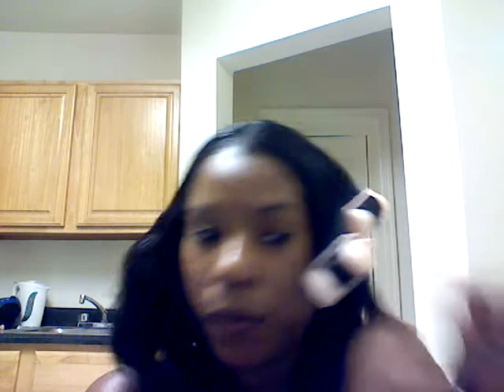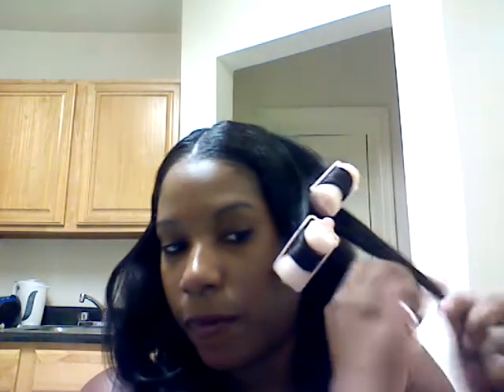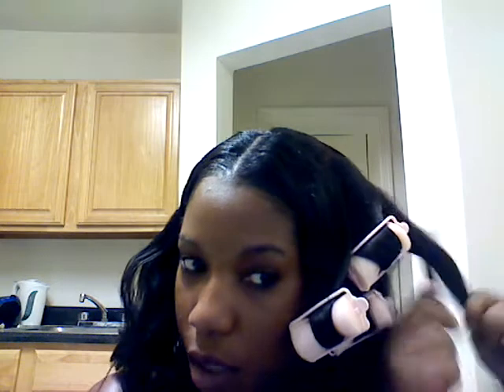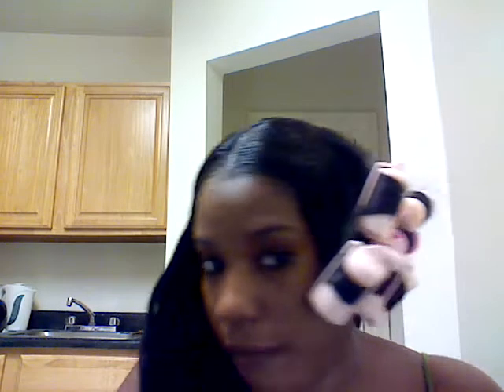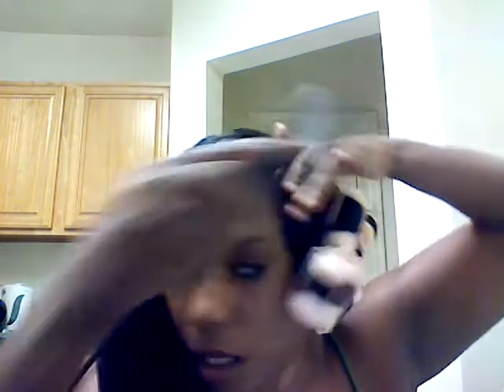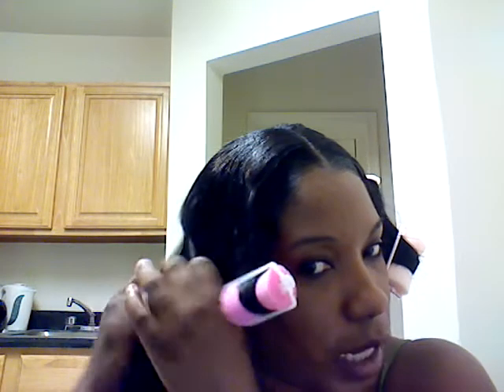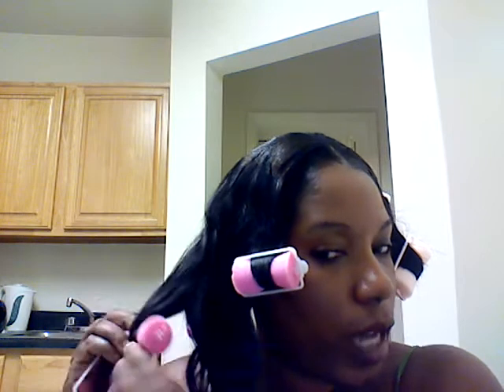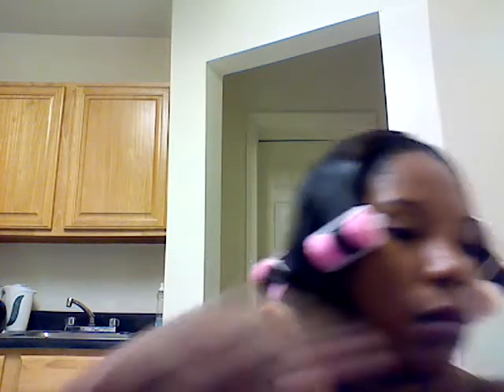How to take care of my cap weave